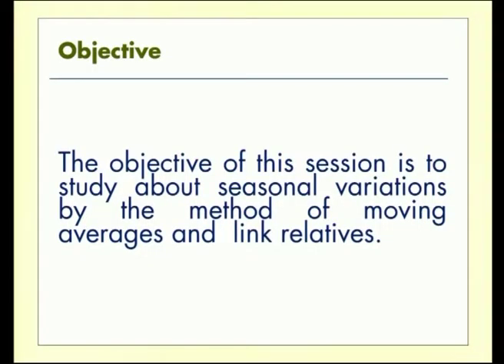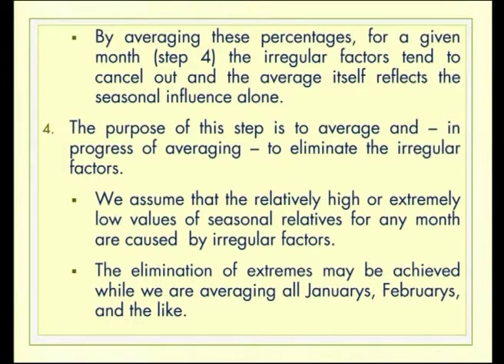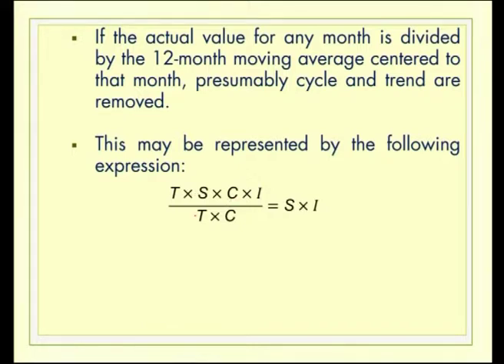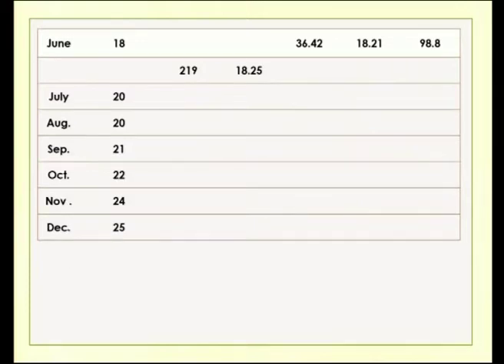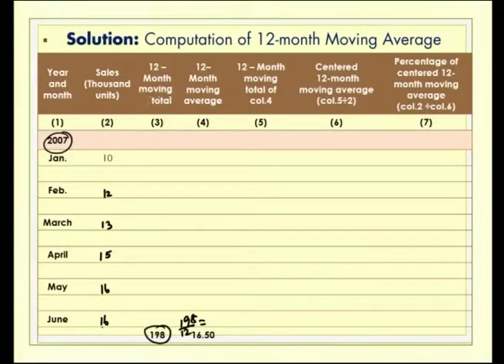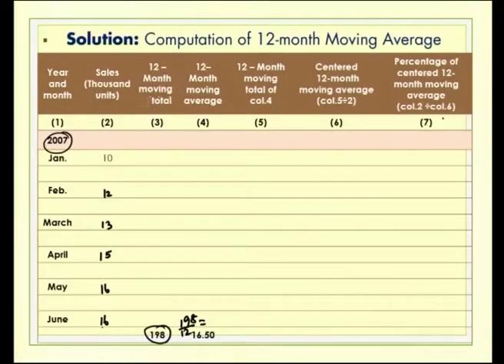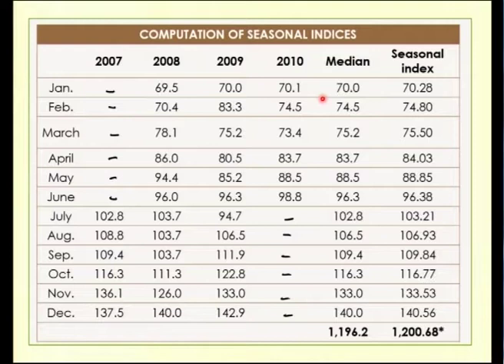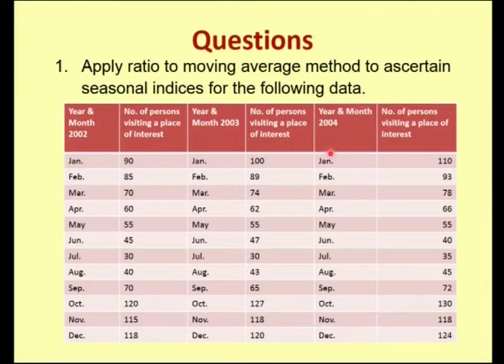APPLIED STATISTICS PART-6 (CH-08)